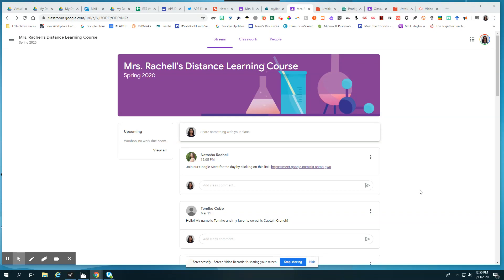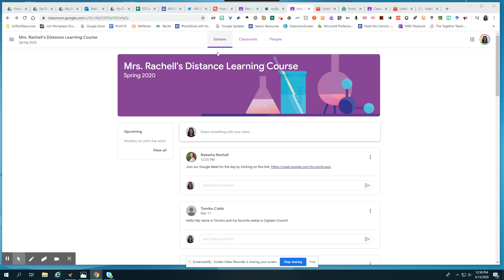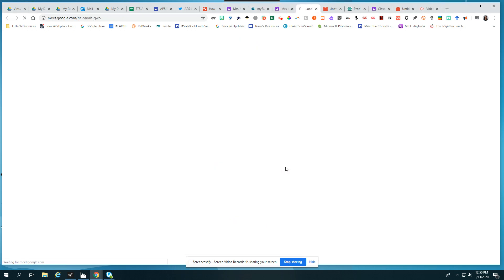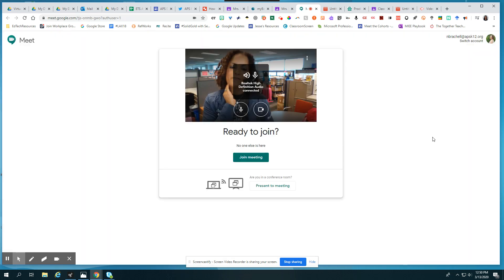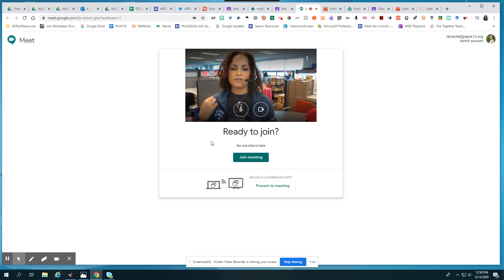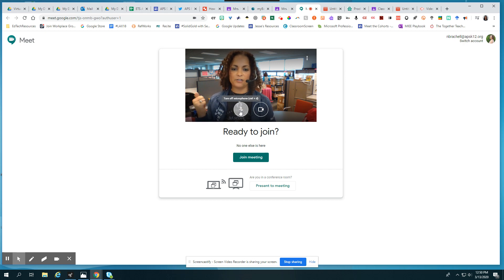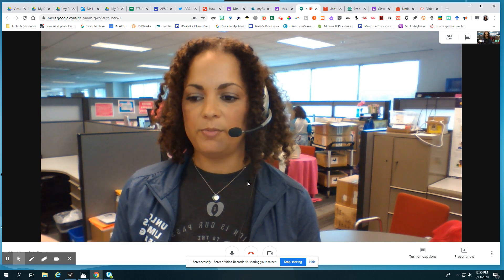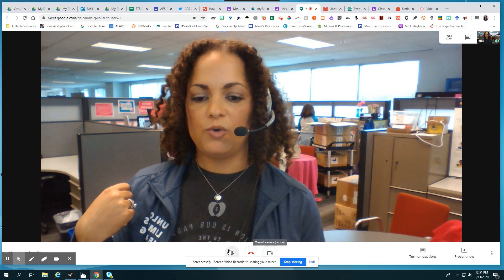How students join Google Meet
How to join a Google Meet from Google Classroom!